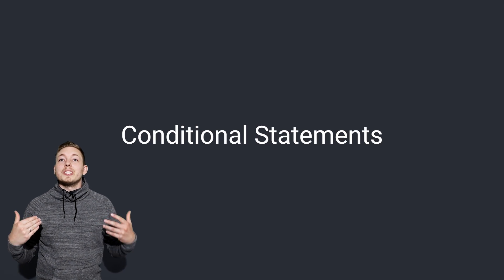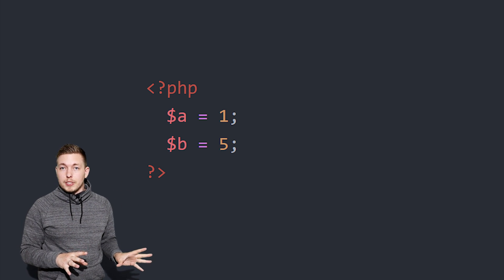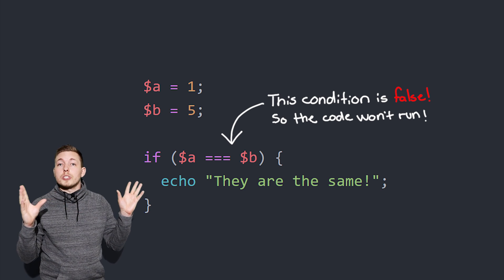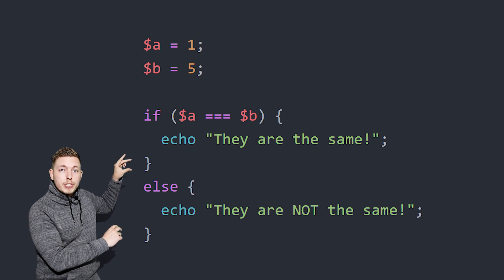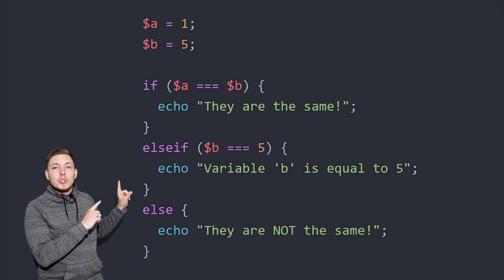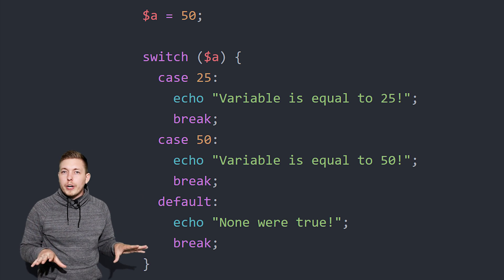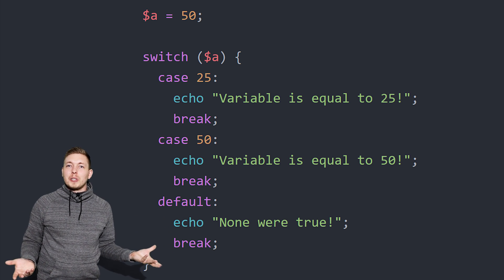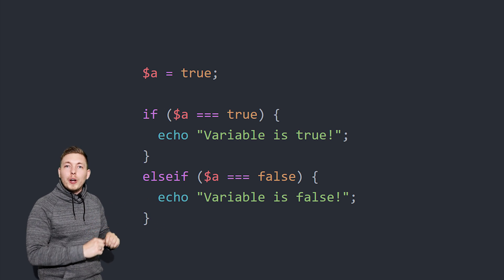8: Conditional Statements in PHP | Procedural PHP Tutorial For Beginners | mmtuts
In this PHP tutorial video I will talk about conditional statements, which are used frequently in any PHP application you might create.